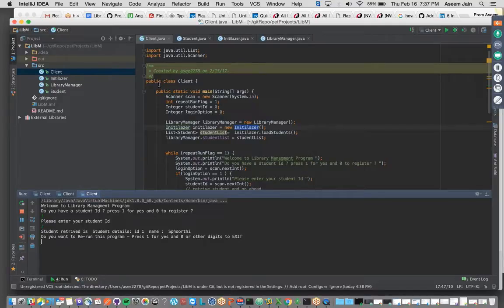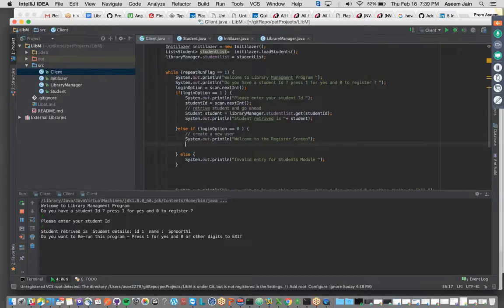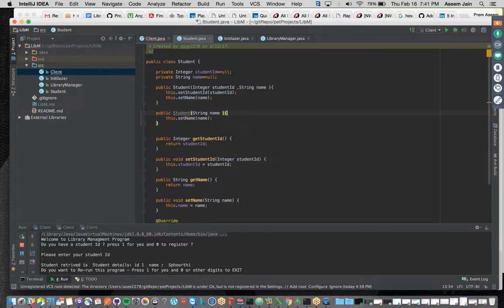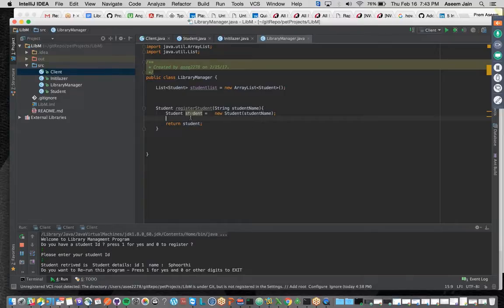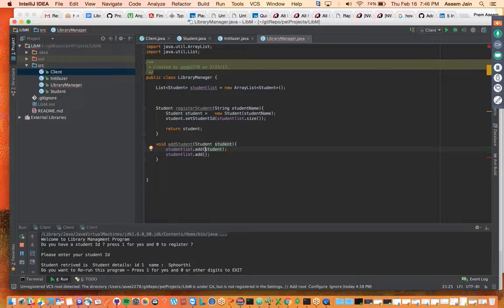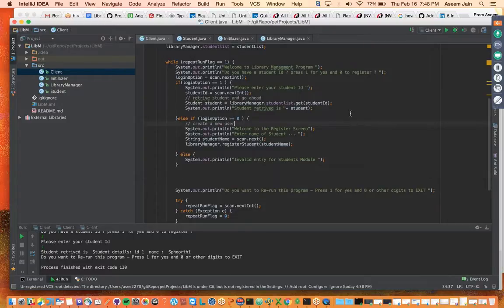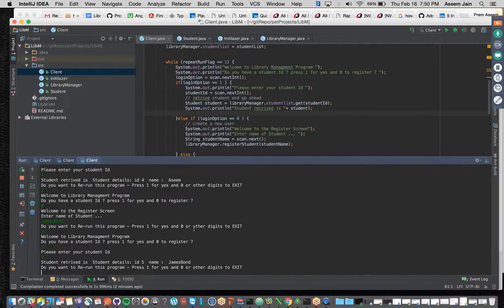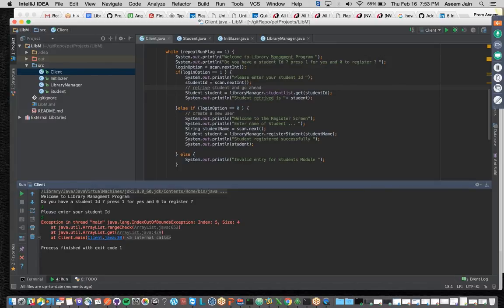Java project Library Management : step 4 - Student domain object